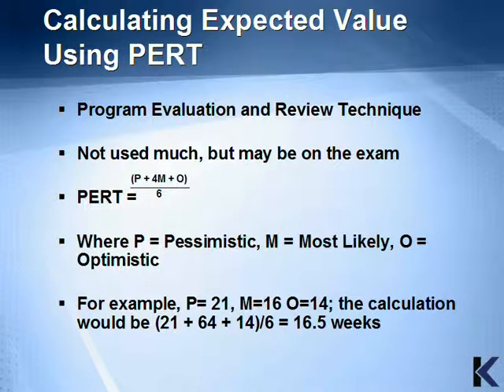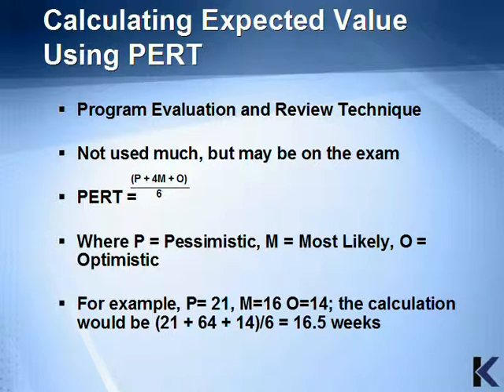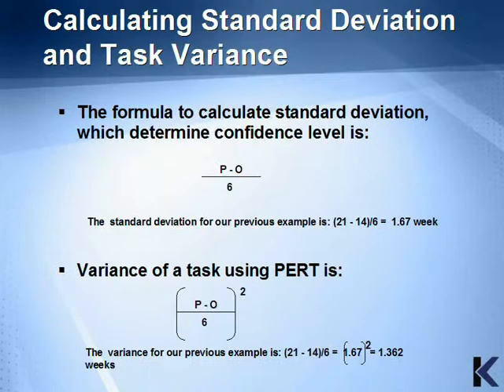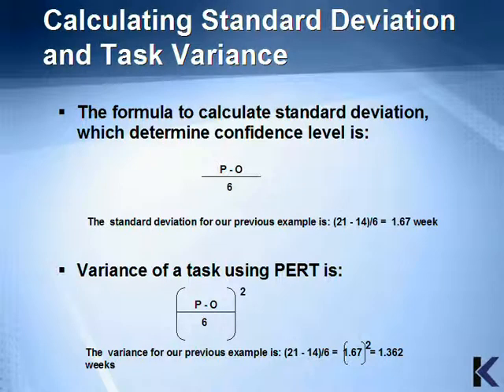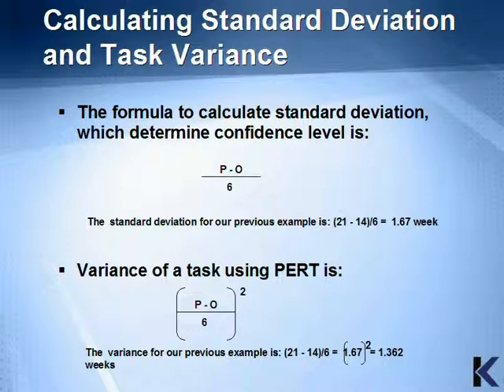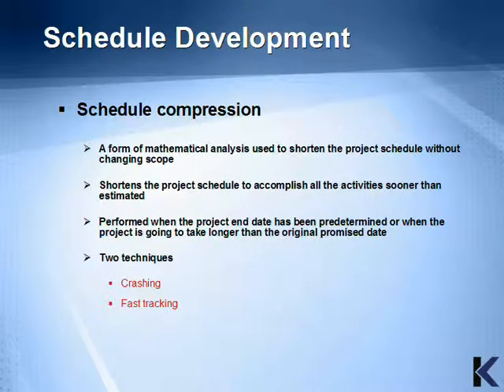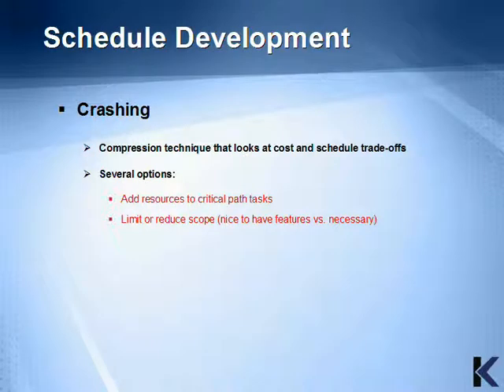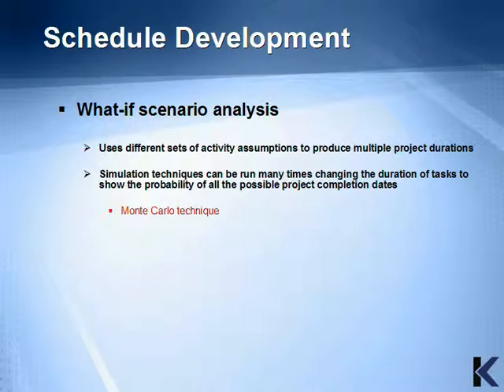PMP 7 15